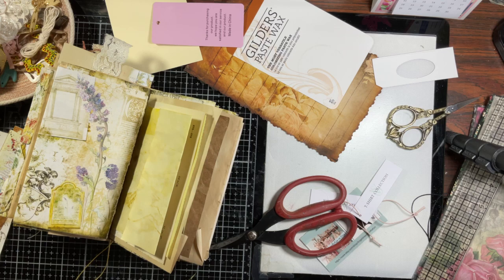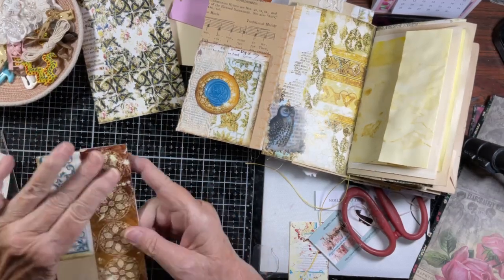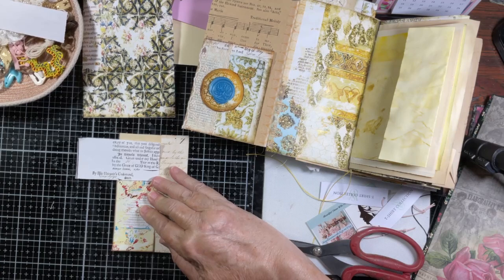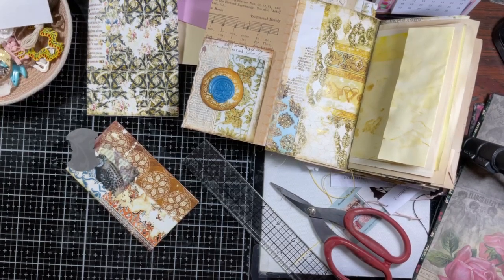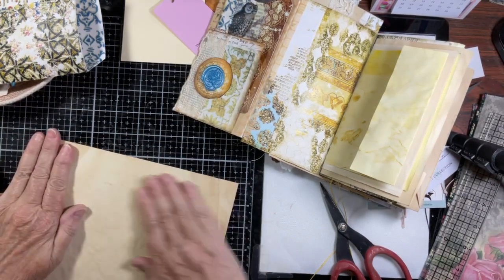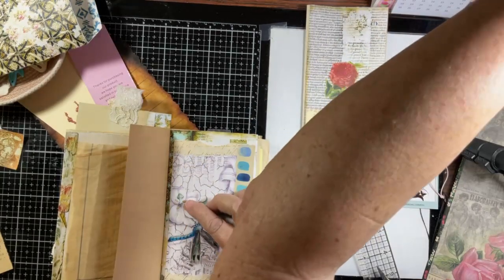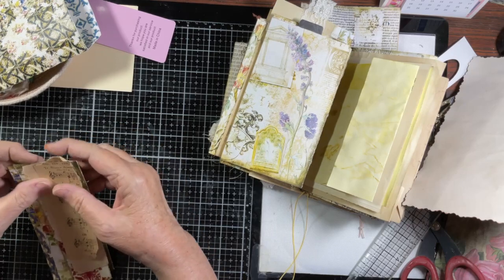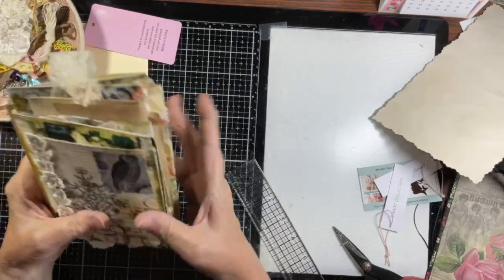A New Design Team Project for Medieval Mirage/Lets Play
Welcome girlfriends. I am starting a new design team project for Medieval Mirage. Join me and lets have some chats and fun.